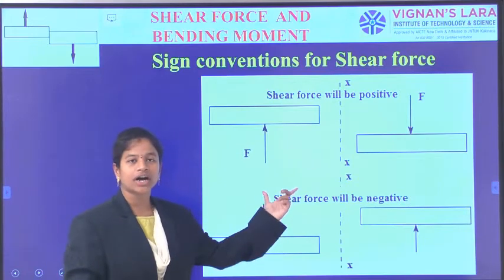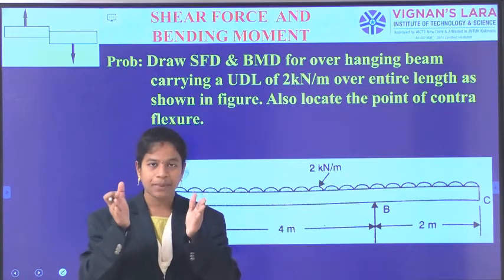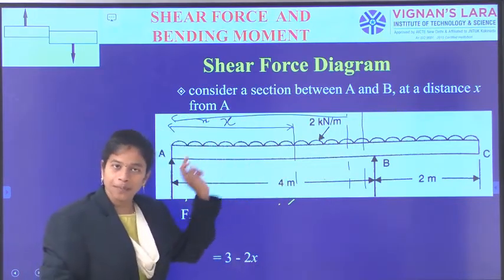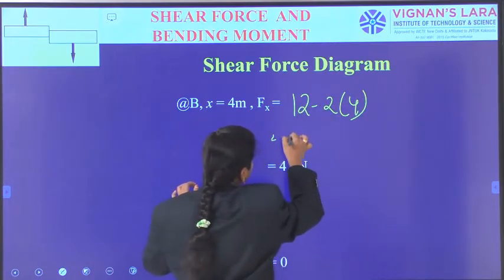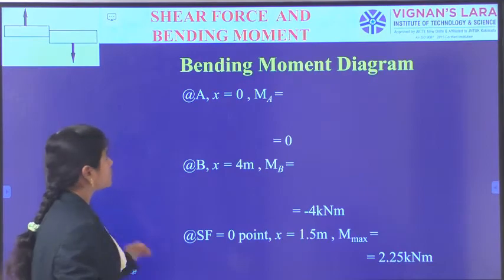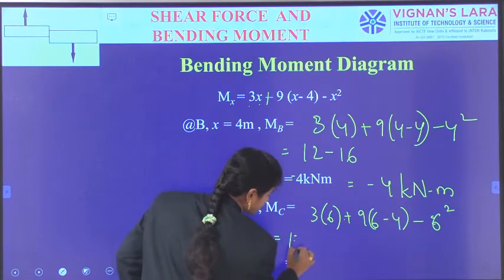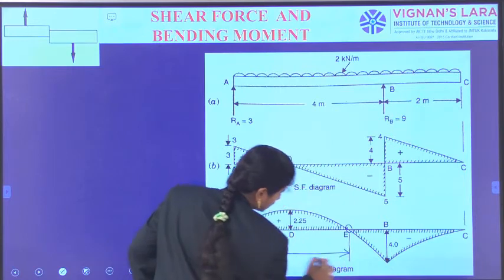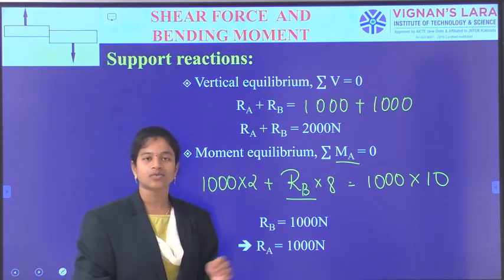STRENGTH OF MATERIALS-I U-2 L-14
SFD AND BMD FOR OVER HANGING BEAM WITH UDL